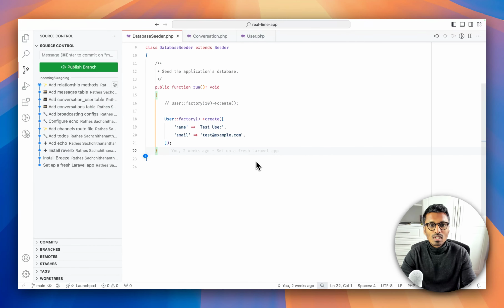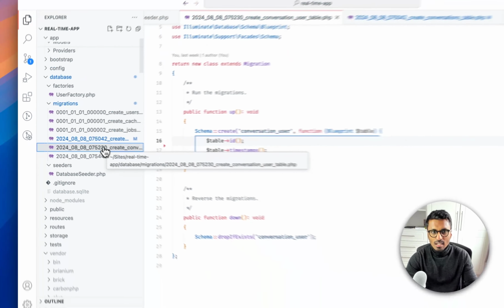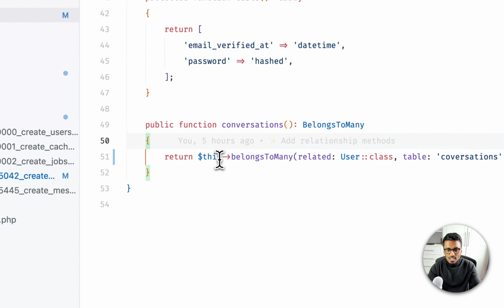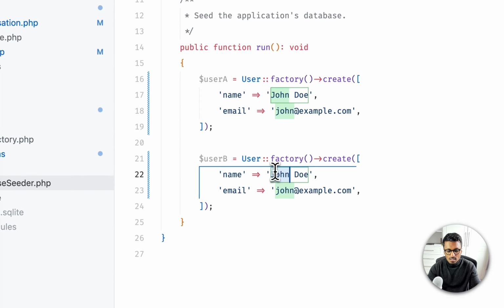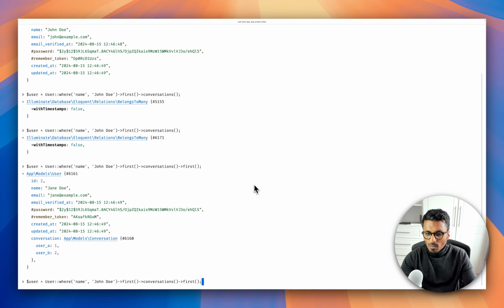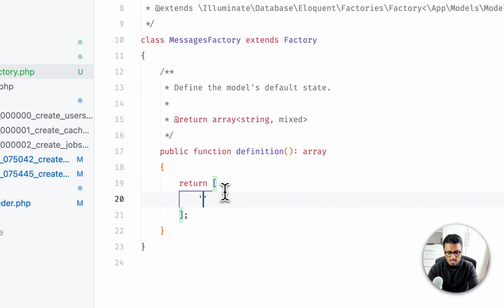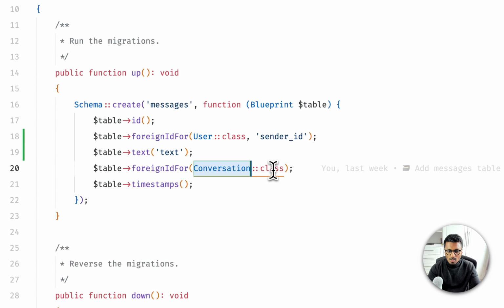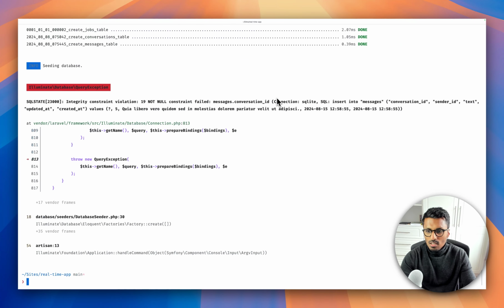Building a Real-Time Chat App — Fix database schema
In this episode, we are fixing an error in the database schema that we planned previously.

The tech stack used for this project
Laravel